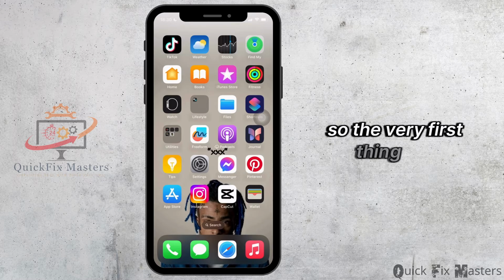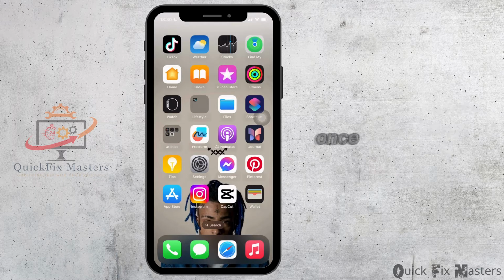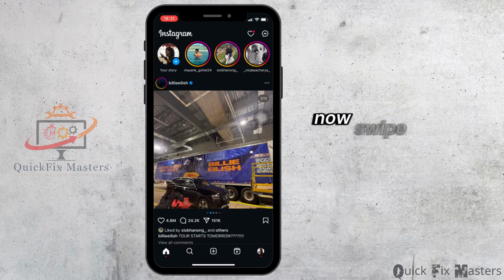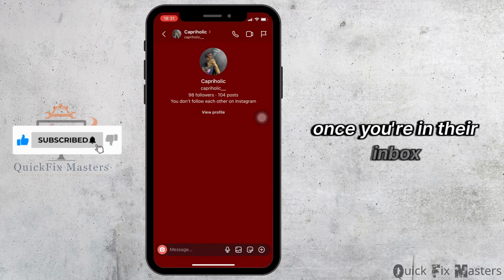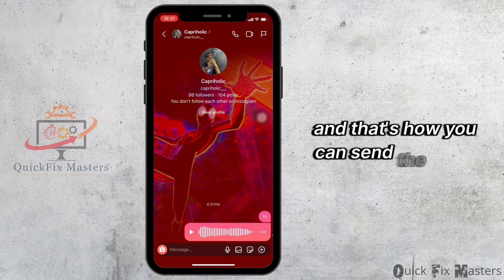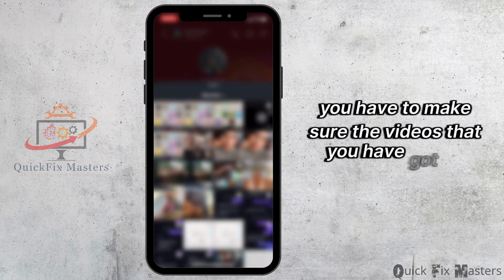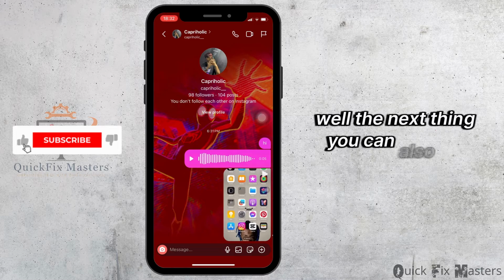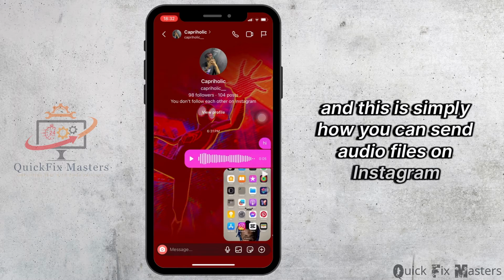How To Send Audio File On Instagram DM - Easy Tutorial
Want to send an audio file through Instagram DM in 2025? Don’t panic — this video is your step-by-step guide to share, upload, and send voice notes or audio files via Instagram Direct Message. Whether you’re using iPhone, Android, or need a quick workaround, we’ll walk you through the 2025 process.

Timestamps:
0:00 Introduction
0:10 How To Send Audio File on Instagram DM